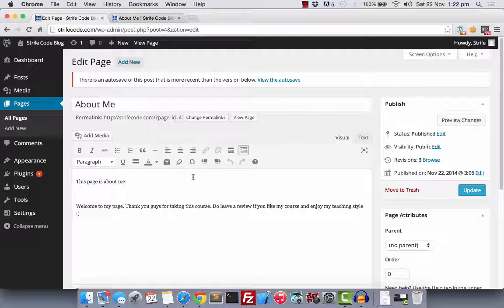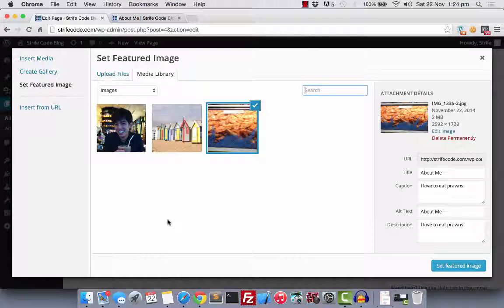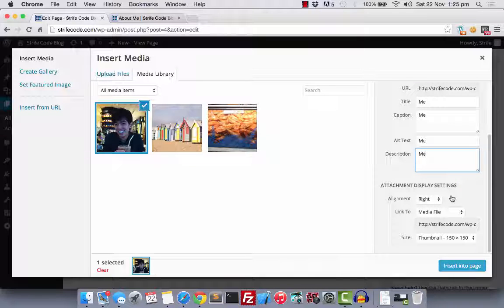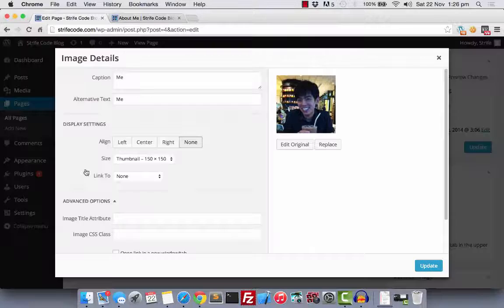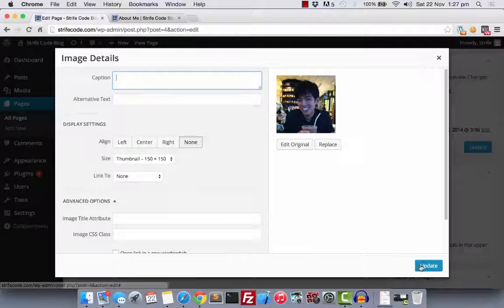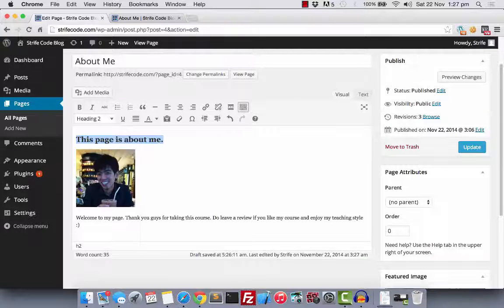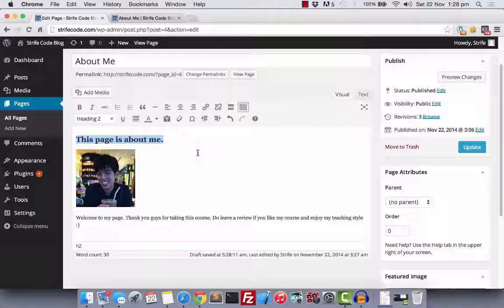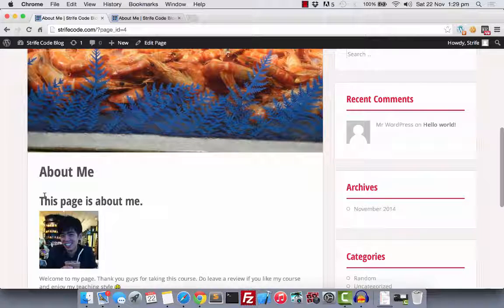11 Using and Mastering WYSIWYG Content Editor